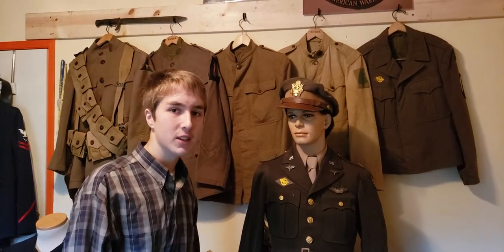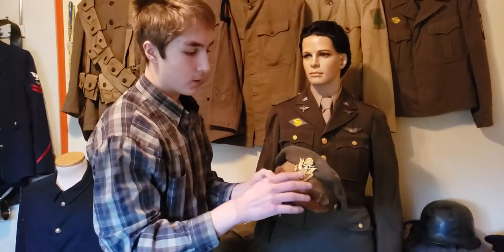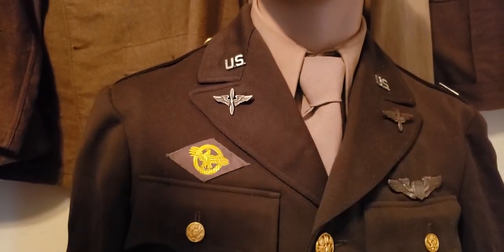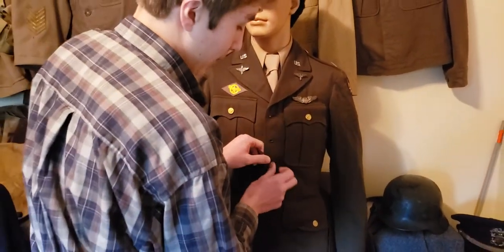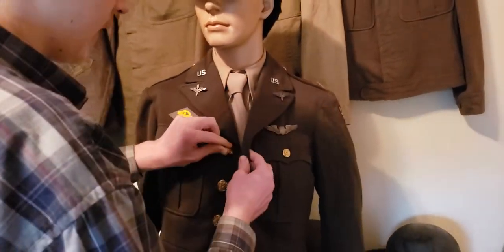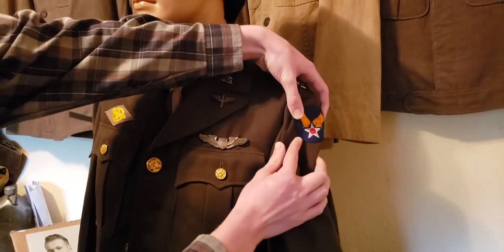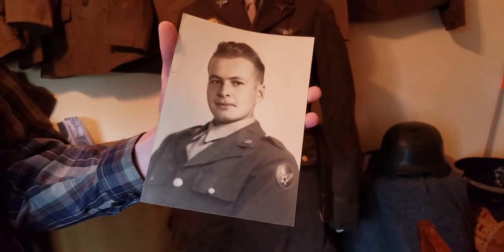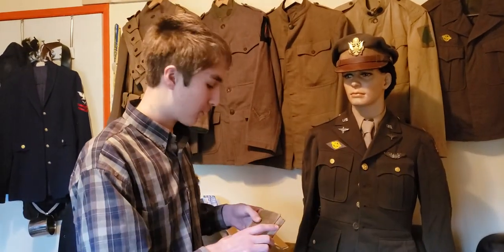WWII Uniform- US Army Air Corps.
This Army Air Corps Uniform (USAAF) was worn by my great uncle, Donald Stevenson, in WWII. I don't know much about him, I believe he served in the European Theatre and was most likely in a bomber. I also have a photo of him and his pocket bible he carried.

*Correction- Don did not go back to a "ranch" in New Hampshire he went back to a "dairy farm".